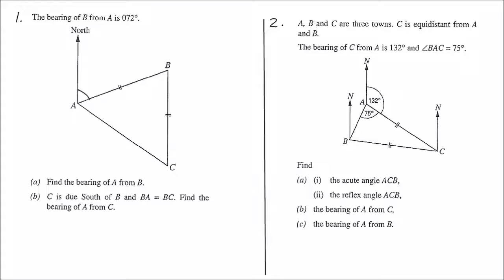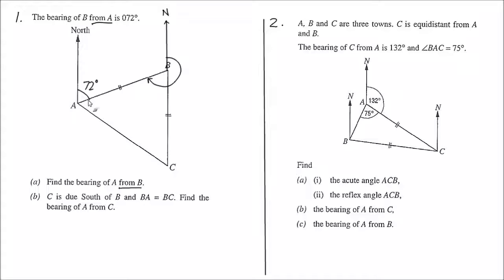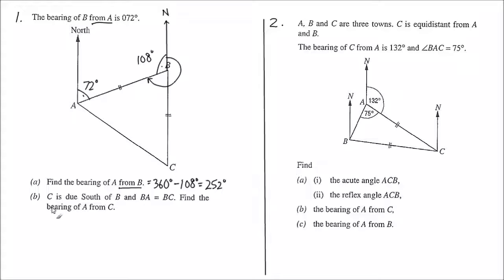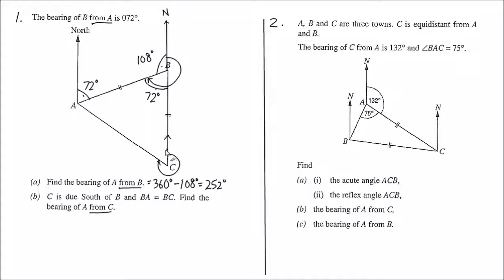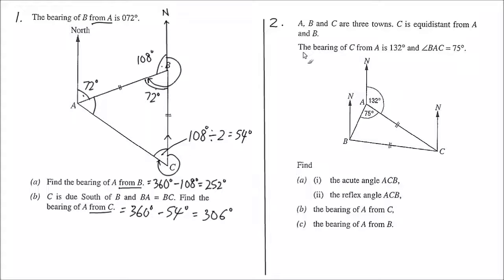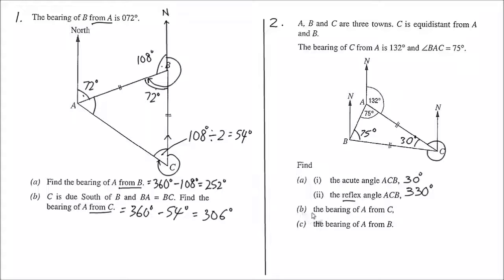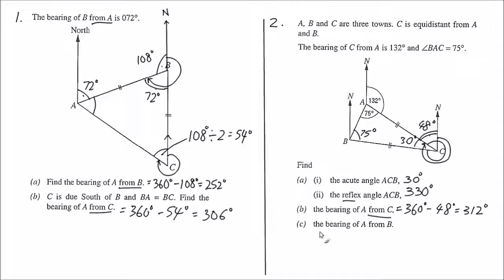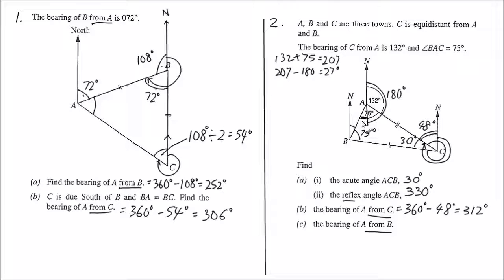Trigonometry Bearing Part 2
This is the second of a 3-part series on bearing.
This is a Singapore schools Sec 3 topic in the Elementary Mathematics syllabus.